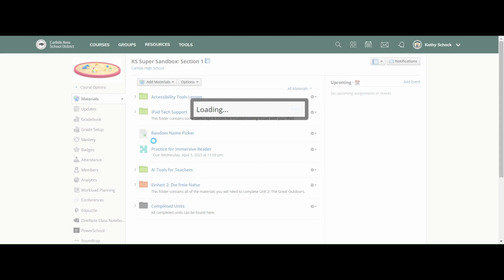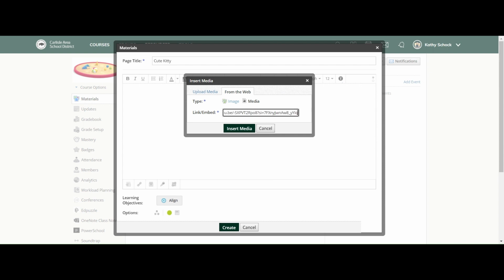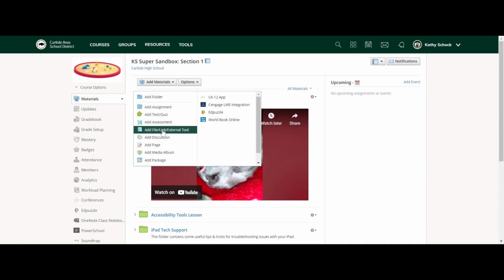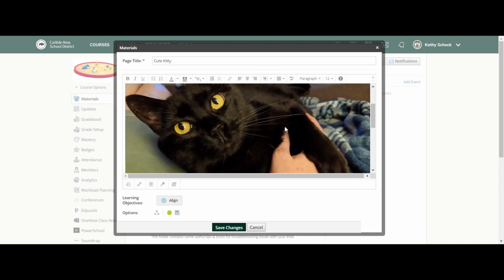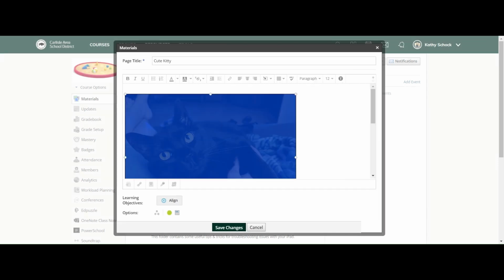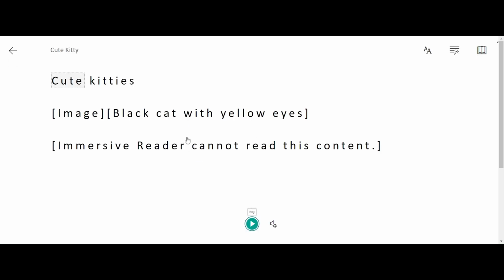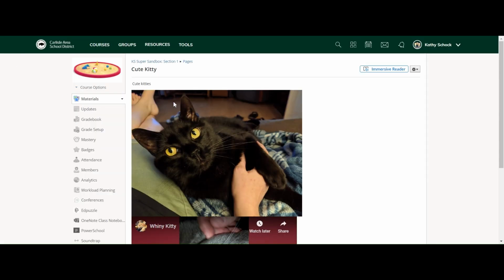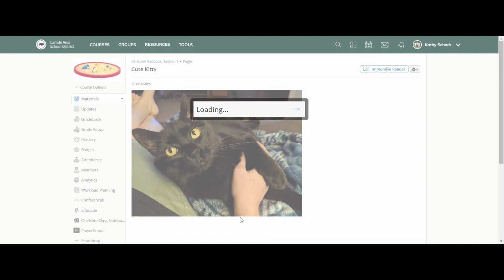Schoology Tips and Tricks: #16 Embedding Content